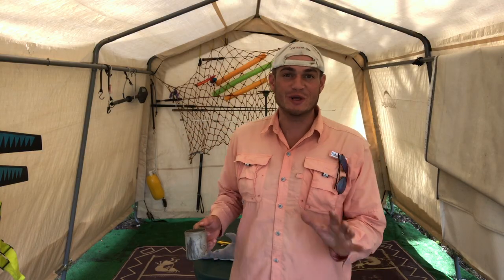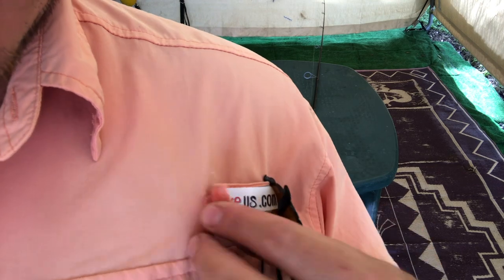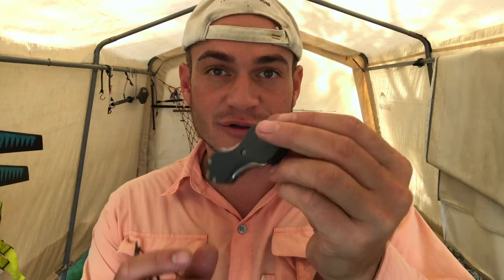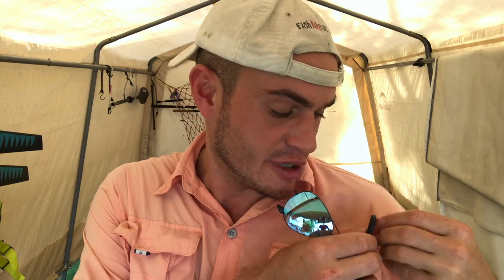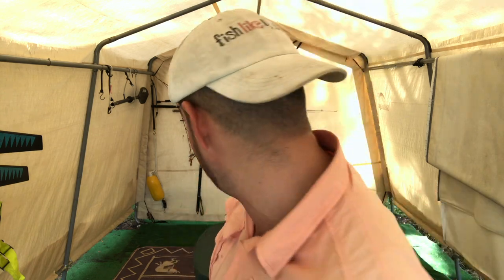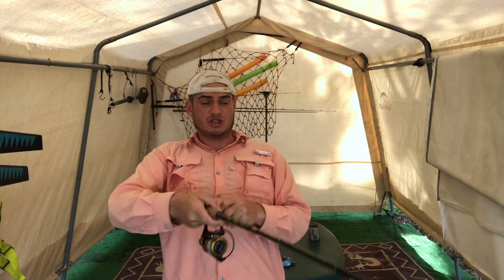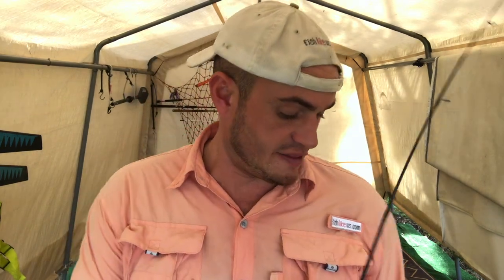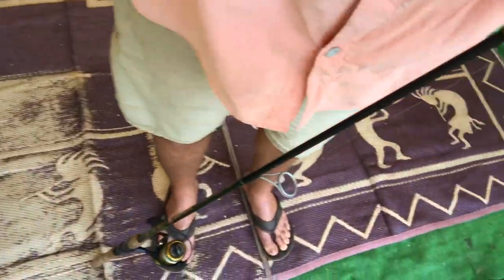Velcro Strap on Fishing Shirts? | Fishing Shirt Functions | Fishing Shirt Review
Welcome back to Fish Like Us! Today we’re going to show you what the Velcro strap on fishing shirts is for by walking you through our new favorite fishing shirt function with this fishing shirt review!

If you’re anything like us, you have at least a dual purpose for the places you spend your time and attention. For this reason, we have instinctively used the Velcro portion of our fishing shirts for multiple purposes as we imagine you have. Sunglasses holders, clippers, hooks. They conveniently hold a lot of small items when the weight is right.

We recently had the pleasure of fishing with the West Coast Shark Boys, and they let us in on a little nugget of fishing shirt wisdom which we share in our video.

For the sake of going into greater detail and assuring we know how to use the rest of our fishing shirts to their optimal levels, we have detailed the intended purpose of the Velcro strap on fishing shirts along with the pockets, vents, and holes on our blog.

Knowing the trick to use your Velcro strap on fishing shirts will level you up. Fishing with buddies is fun, but it also helps in carrying gear and holding things like fish or rods. With this new tip, you’ll be able to choose when to fish with friends - and when to go alone. You won’t need anyone to hold your rod, and you won’t compromise your rod by having to lay it in the sand or on the rocks while you use your hands to get your fish off.

The ability to get fish off the hook while holding your rod may seem like a moot point if you don’t fish much, or are used too catching little fish. However, you’re in the Gulf of Mexico now, and you’re guaranteed to land BIG fish here! For this reason, you’re going to need both hands to hold that fish and remove it from your hook safely. This new process of 'setting your rod down' will also keep the fish healthy and happy until you get them back to the water. And fish like that. And Fish Like Us!

We look forward to seeing you on the water!
Fish Like Us provides how-to content “from bait to plate.” We encourage our followers to act courageously in achieving their angling goals while strengthening the health of their bodies and the water so that future generations can Fish Like Us!

We want to credit the creators of “Swoosh,” and “Thunder Roll,” as provided by YouTube!